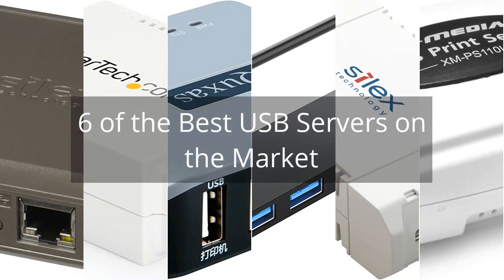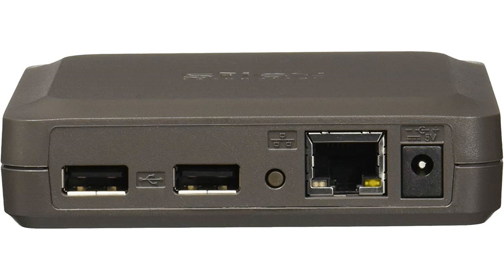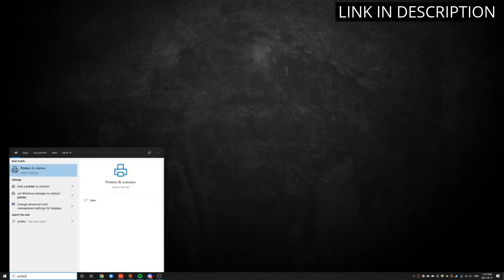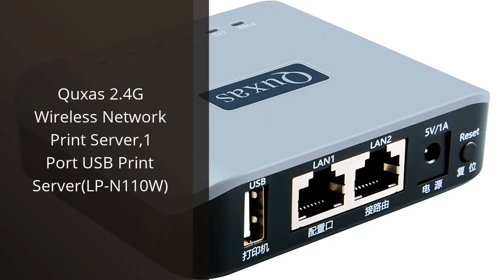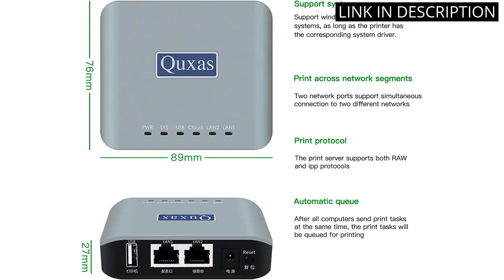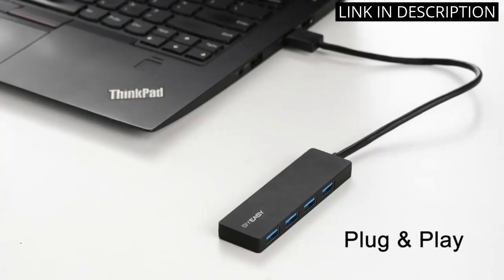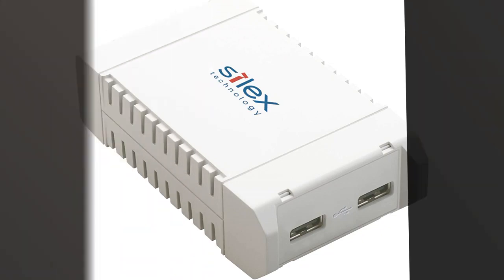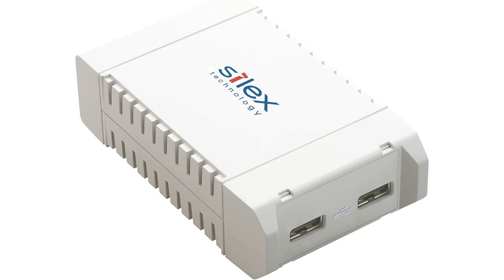【USB server】6 of the Best USB Servers on the Market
✋  Here are 6 of the best usb servers on the market available on the market.

🔽🔽🔽 PURCHASE LINKS USB SERVER 🔽🔽🔽

1) DS-510 USB to Gigabit Ethernet USB Device Server & AC Power Supply

2) StarTech.com StarTech.com 1-Port Wireless N USB 2.0 Network Print Server - 10/100 Mbps Ethernet USB Printer Server Adapter - Windows 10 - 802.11 b/g/n (PM1115UW)

3) Quxas 2.4G Wireless Network Print Server,1 Port USB Print Server(LP-N110W)

4) USB Hub, BYEASY 4 Port USB 3.0 Hub, Ultra Slim Portable Data Hub Applicable for iMac Pro, MacBook Air, Mac Mini/Pro, Surface Pro, Notebook PC, Laptop, USB Flash Drives, Tesla Model 3 and Mobile HDD

5) Silex SX-3000GB - Device server - 10Mb LAN, 100Mb LAN, GigE, USB 2.0 (SX-3000GB-US)

6) X-MEDIA XM-PS110U 1-Port 10/100Mbps Fast Ethernet USB Print Server, USB 2.0 Port Network Print Server

00:00 - Intro
00:05 - 1) DS-510 USB to Gigabit Ethernet USB Device Server...
00:33 - 2) StarTech.com StarTech.com 1-Port Wireless N USB 2.0 Network...
01:28 - 3) Quxas 2.4G Wireless Network Print Server,1 Port USB...
02:01 - 4) USB Hub, BYEASY 4 Port USB 3.0 Hub,...
02:37 - 5) Silex SX-3000GB - Device server - 10Mb LAN,...
03:12 - 6) X-MEDIA XM-PS110U 1-Port 10/100Mbps Fast Ethernet USB Print...
03:49 - Outro